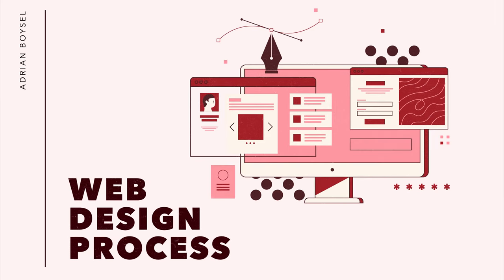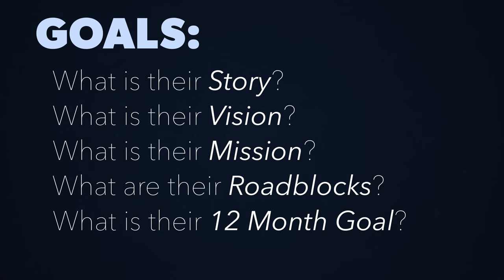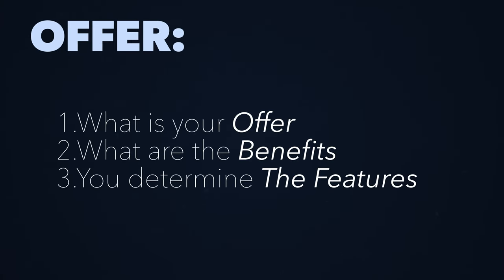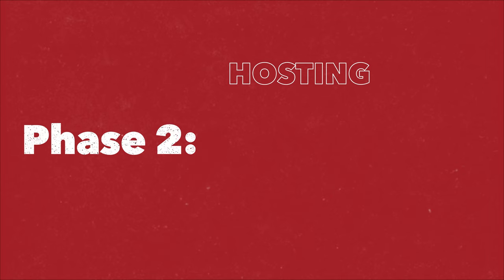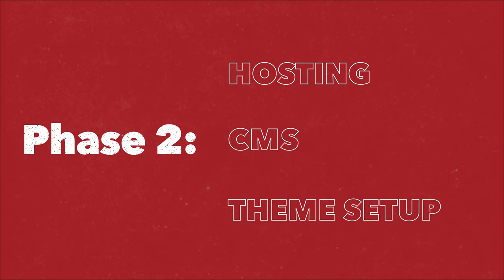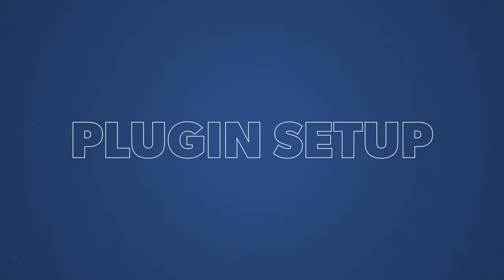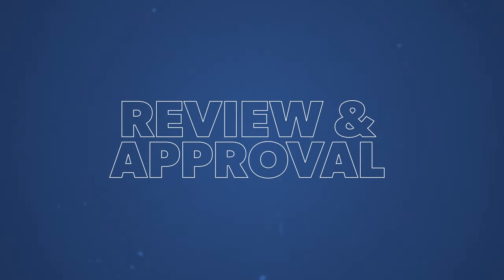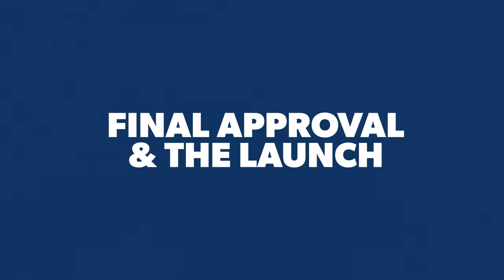Website Design Process (Explained in 7 Minutes)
Do you want to know the process of how a great website is built? This video will show you everything you need to know to create a successful website. Adrian will take you through every single step in the web design process, and he will bring to light all the questions you have on what to do next.

To learn more about the Adrian Agency approach to web design,

Table of Contents:
00:00 - Intro
00:19 - Web Design Process
00:27 - Phase 1: Discovery & Kickoff
00:46 - GOALS - What is your story, vision, mission, roadblocks, and what is your 12 month goal?
01:35 - PURPOSE - What is your purpose state - what, how, who, where, why, when?
01:58 - OFFER - What is your offer, what are the benefits and then what are the features, is the offer irresistible?
02:52 - INSPIRATION - What do you like about your site currently and what websites do you like in your industry?
03:49 - Phase 2: Hosting, CMS & Theme Setup
04:20 - CMS SETUP
04:31 - THEME SETUP
04:55 - PLUGIN SETUP
05:13 - REVIEW/APPROVAL
05:45 - Phase 3: CONTENT OPTIMIZATION, LAUNCH
05:58 - IMPORT CONTENT
06:02 - OPTIMIZING CONTENT
06:12 - OPTIMIZING WEBSITE
06:35 - FINAL APPROVAL & LAUNCH

My Gear I Use To Produce This Channel:
1.  Go Pro Hero 8 Bundle
2. Wireless Microphone System
3. Power Strip Tower Jackyled Surge Protector
4. Rode Wireless Go Microphones
5. Wacom Cintiq Tablet
6. 2017 Macbook Pro 15"
7. Manfrotto 504HD Tripod
8. Adesso Cybertrack H6 Webcam
9. 27" iMac with 5k Retina Display
10. 3D Wall Art Panels
11. VIZIO 70-Inch V-Series 4K Smart TV
12. Green Screen Wall 10x10
13. Sony A6600 Mirrorless Camera with Lens
14. Sony A6400 Mirrorless Camera Body